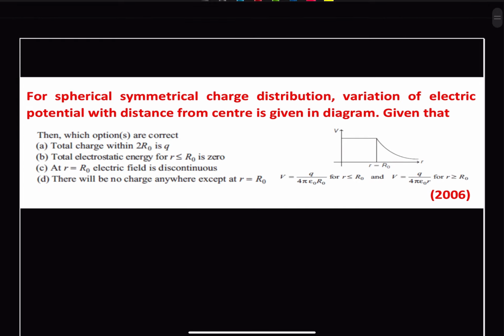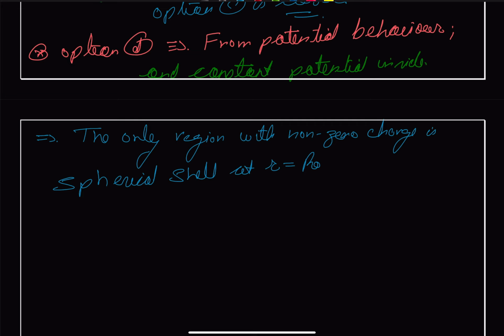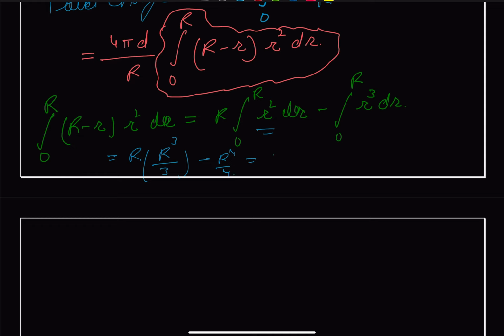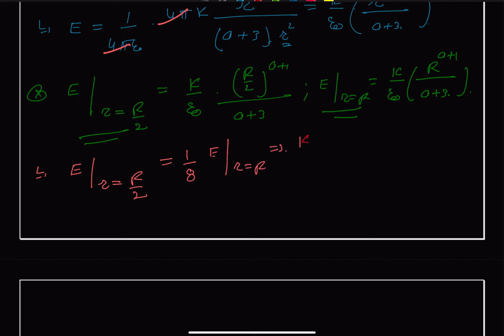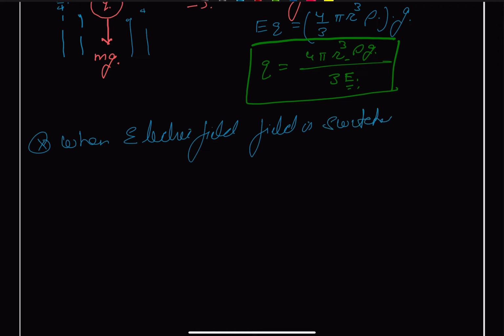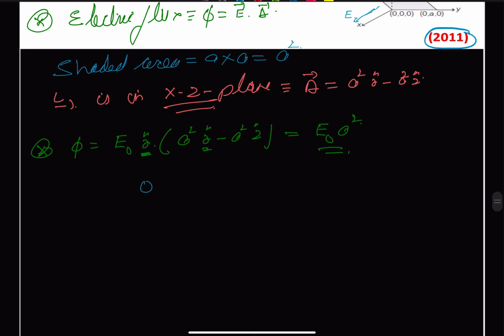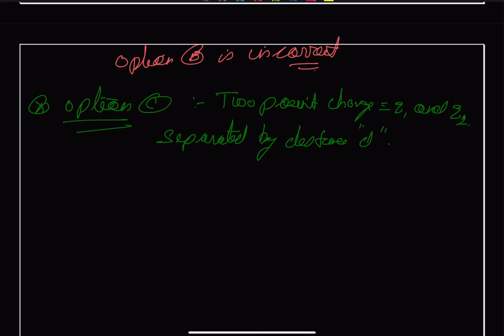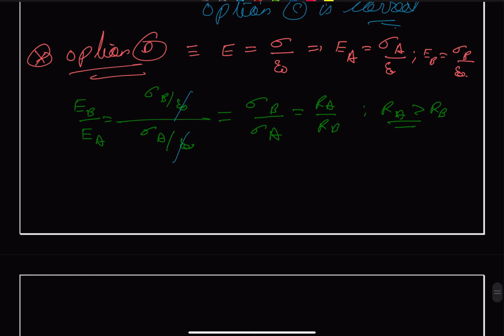🎯 IIT JEE Mains&Advanced PYQs–ELECTROSTATICS(2006–2011) | Electric, Potential & Charge Distribution⚡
🧠 Master the toughest Electrostatics concepts with this detailed session on IIT JEE Mains & Advanced Previous Year Questions (2006–2011)! 🚀
We’ll cover problems on spherical charge distribution, electric potential variation, field due to shells, capacitors, and oil drop experiment — all explained conceptually and visually. 💡

Perfect for students targeting JEEMain JEEAdvanced NEET PhysicsIIT, this video helps you understand Gauss’s Law, charge density, field equations, and potential graphs — step by step! 📘✨